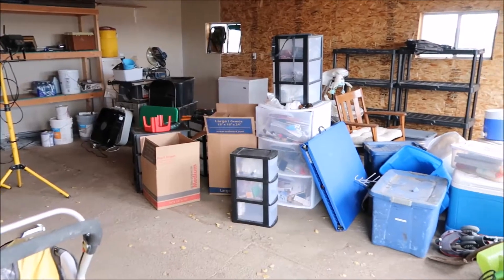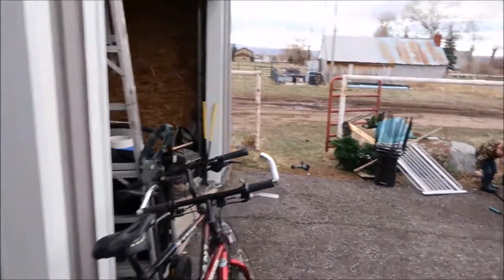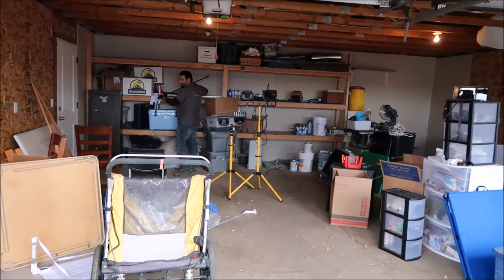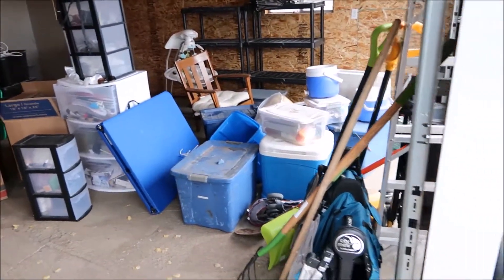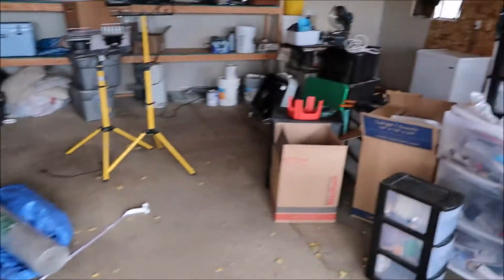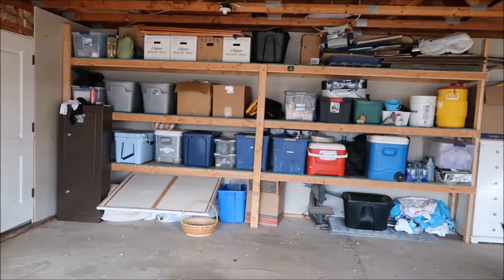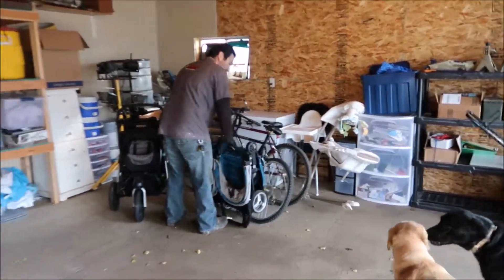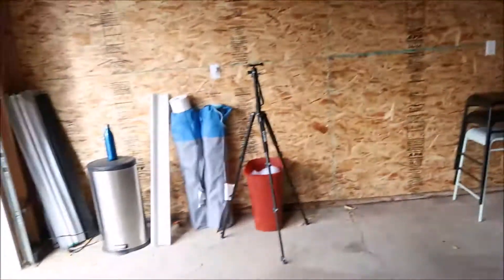Garage Cleaning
Getting the garage a little more organized before the weather heads down hill.